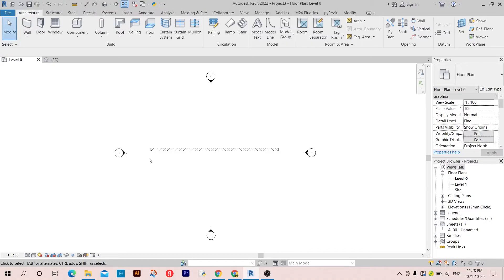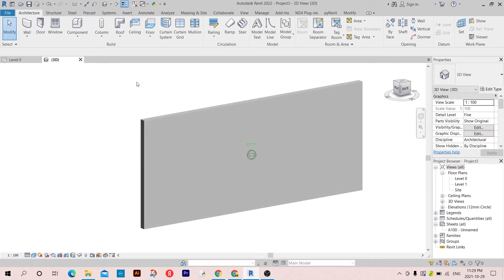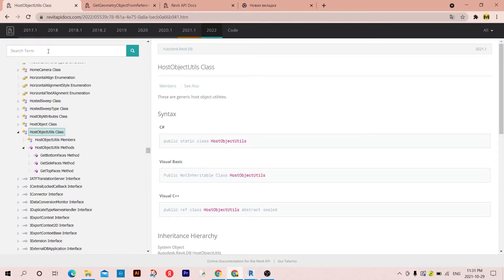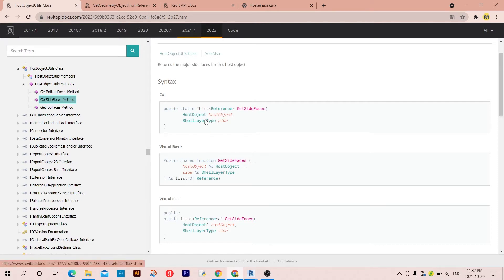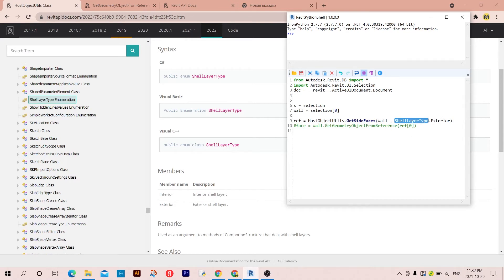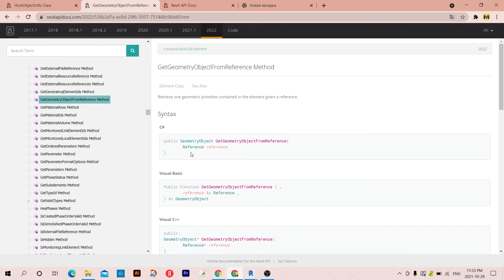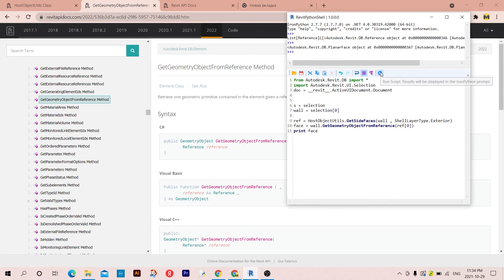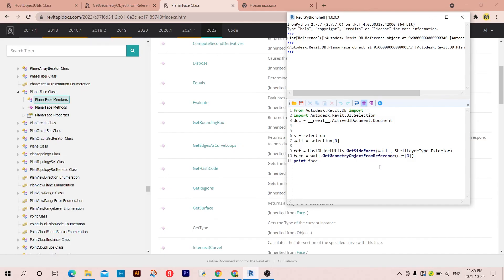Revit Programming using Python EP_08: Retrieve Element Geometry: Wall's Side Faces